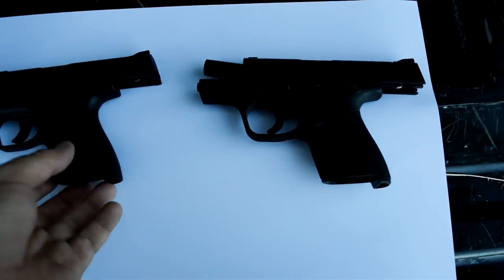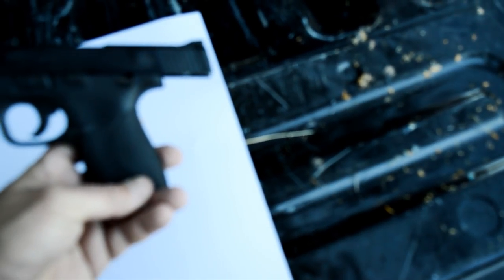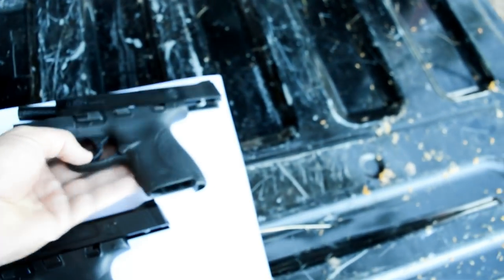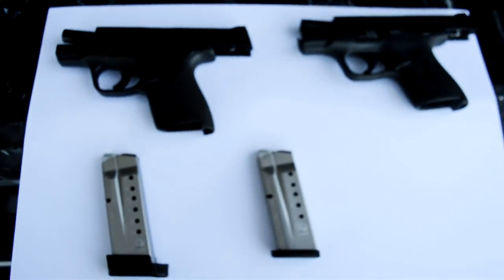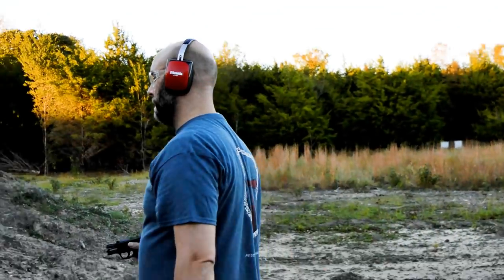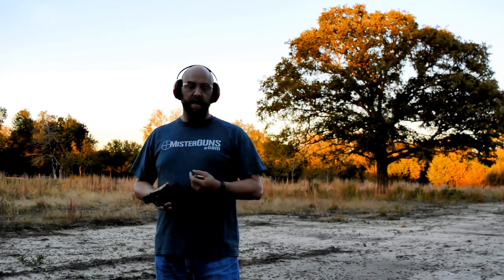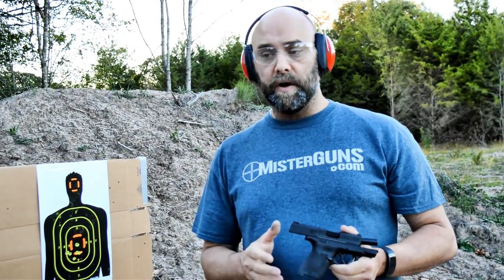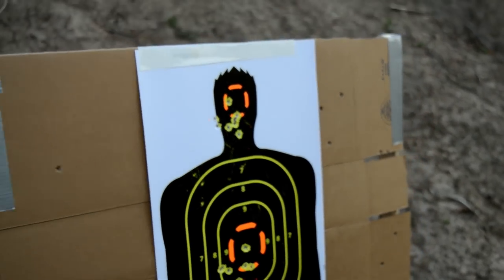NEW Smith & Wesson Shield 2.0 - Shooting and Review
Smith & Wesson just released their new M&P Shield 2.0s! With their new aggressive grip texturing and upgraded trigger, the newest generation of the Shield line is set to continue it's domination of the concealed carry market! Watch as we compare the 2.0 to the first generation shield to take a better look at some of the changes Smith and Wesson has made to their most popular handgun!